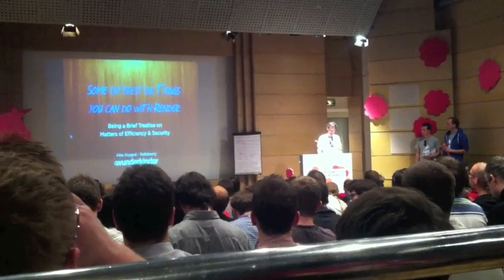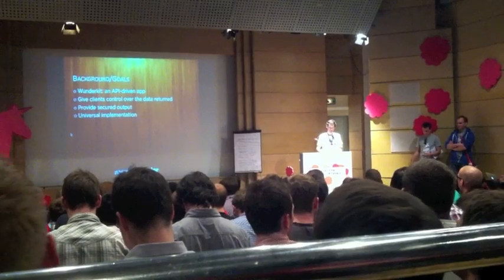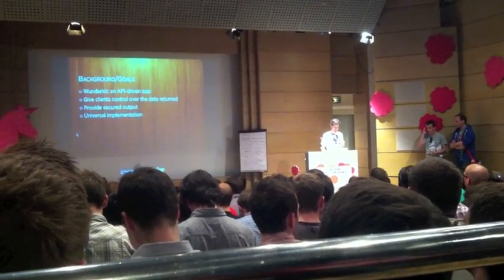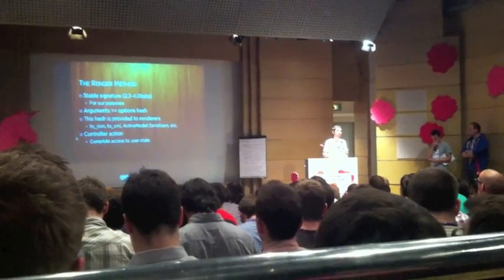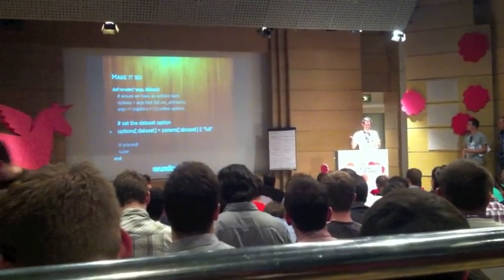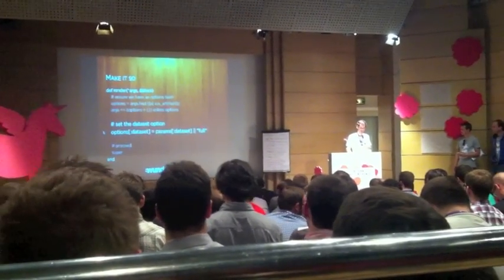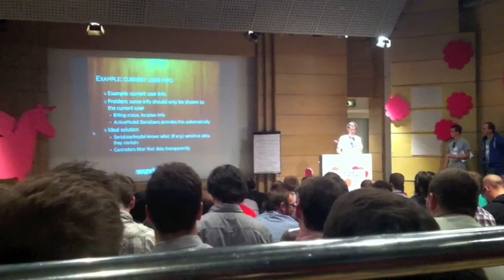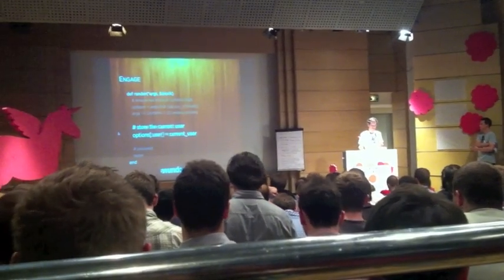Railsberry Lightning Talk: Playing with Render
My lightning talk at Railsberry 2012 in Krakow.  I spoke about how you can hack the render process both to inject application-wide options for rendering JSON/other structured data, and to add an additional layer of security to keep unauthorized data from being sent out.

I'll be speaking about API uniformity in general at BaRuCo, so if you have feedback, I'd love to hear it!  (Write me on Twitter, I probably won't read the YouTube comments.)